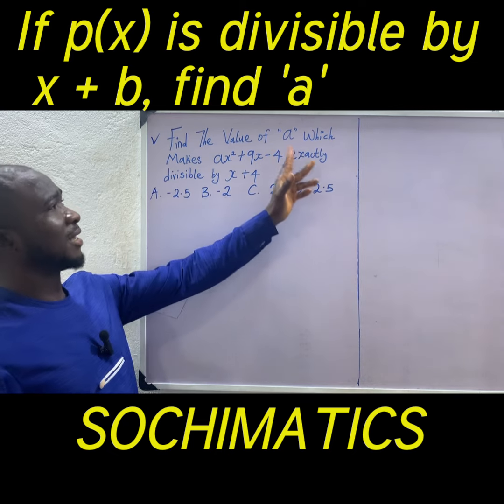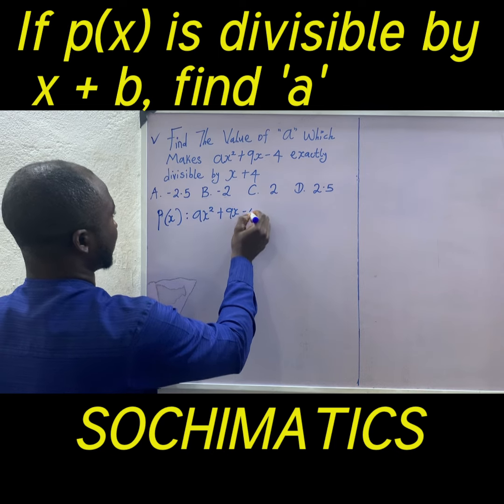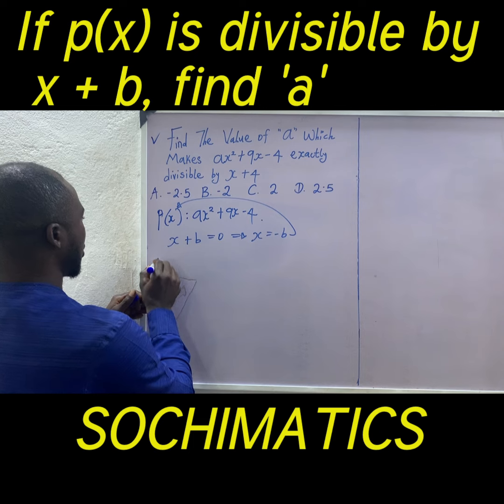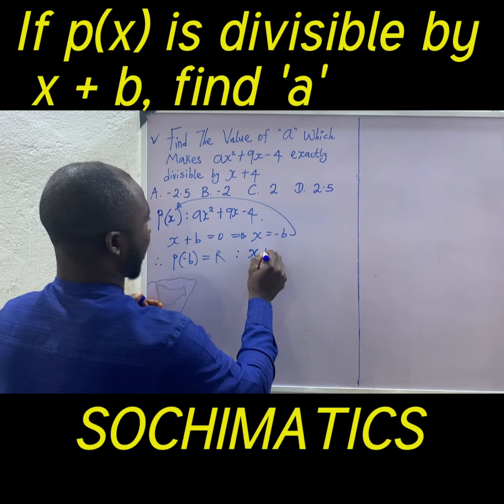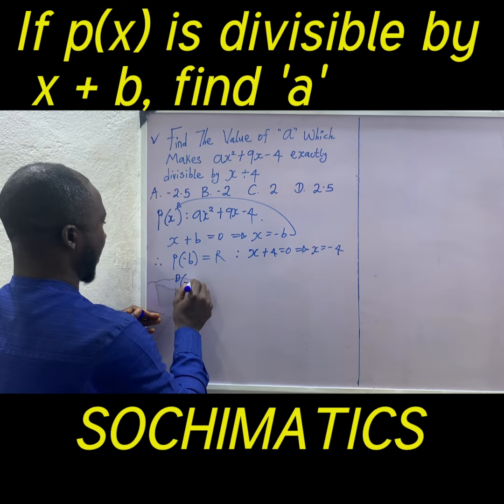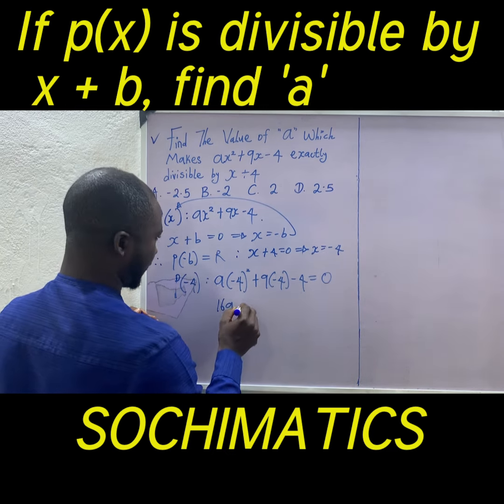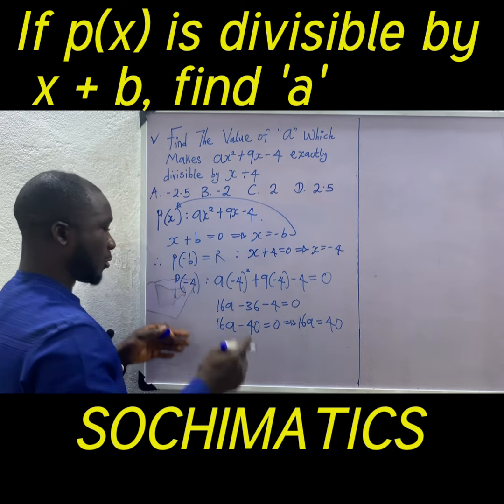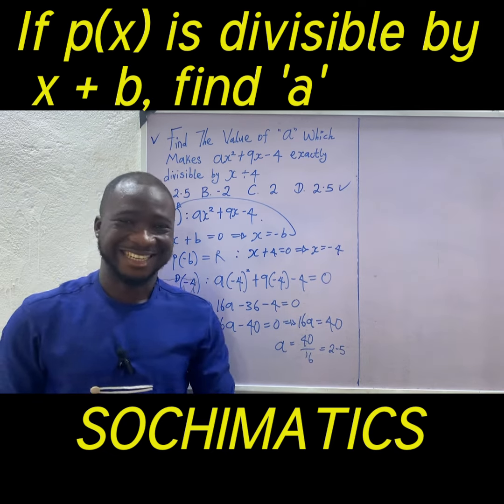using remainder theorem to find coefficient of terms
In this short video, I explain how to use the remainder theorem to find the coefficient of a term in a given polynomial. i use example to illustrate the steps in a clearer and simpler way for students comprehension.

The video is perfect for high school students, jamb candidates and first year university students.